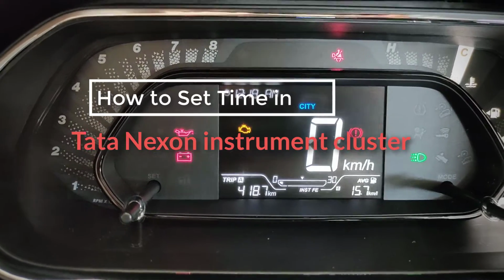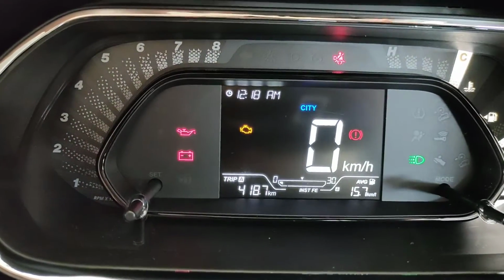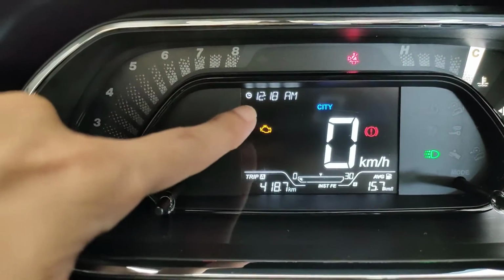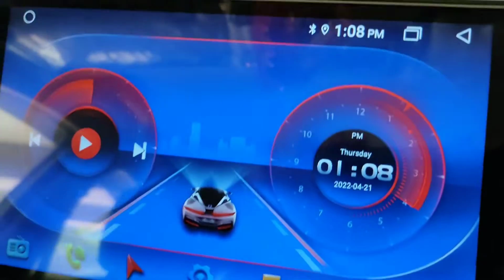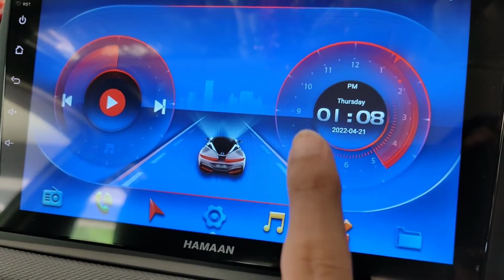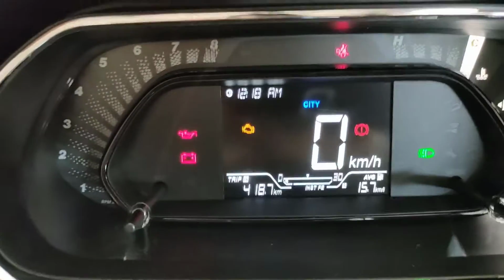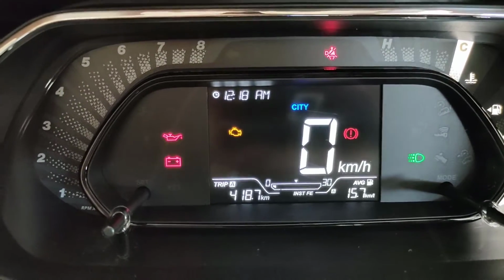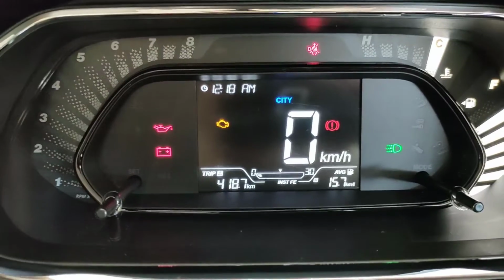How to Set Time in Tata Nexon Instrument Cluster | Set Time in All Tata Cars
This video explains how you can set the time in the Instrument Cluster of Tata Nexon. The Same settings applies to all the cars of Tata such as Safai, Harrier, Tiago, Tigor, Hexa, Altroz, Punch, Xenon, etc.